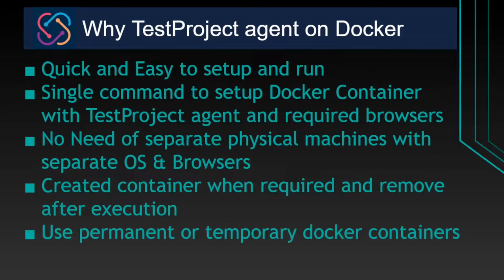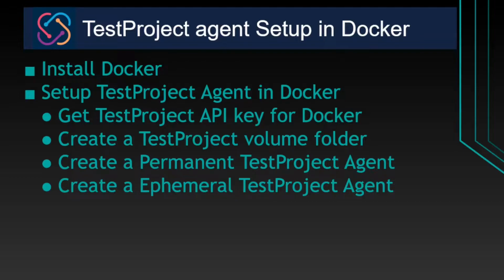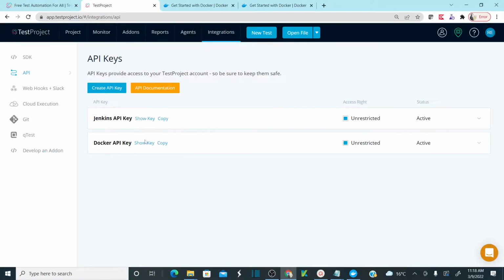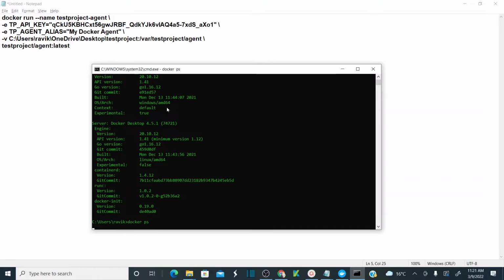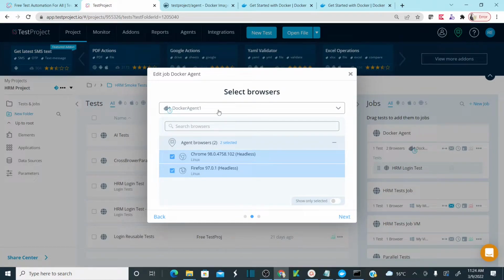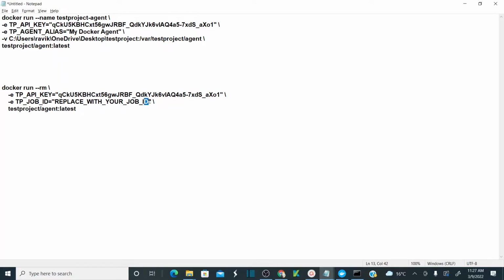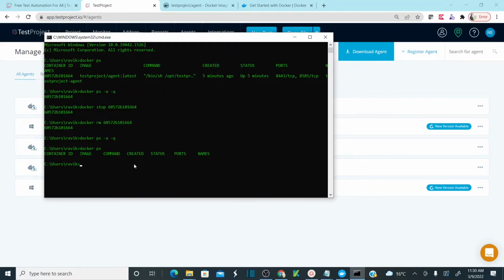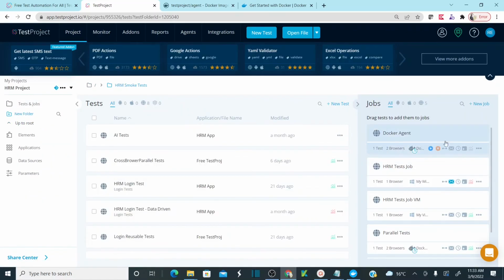TestProject Automation - Lesson 15| Run Tests in Docker Container| Cross Browser Testing| - Part 1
Here is my 15th YouTube video on TestProject Automation concepts
- Install Docker
- Setup TestProject Agent in Docker
- Get TestProject API key for Docker
- Create a TestProject volume folder
- Create a Permanent TestProject Agent
- Create a Ephemeral TestProject Agent